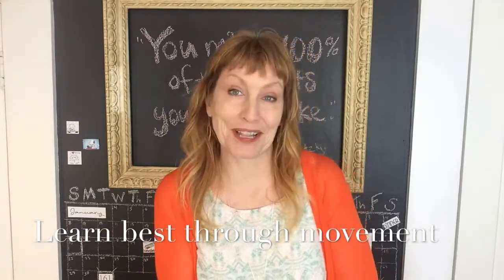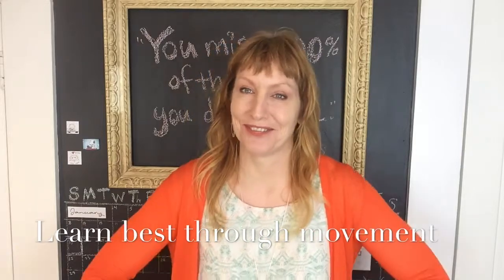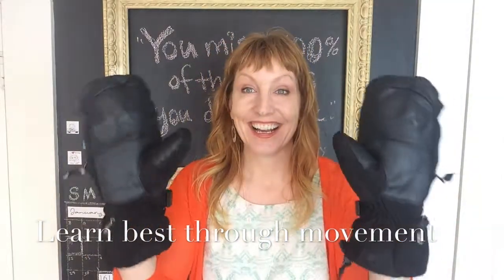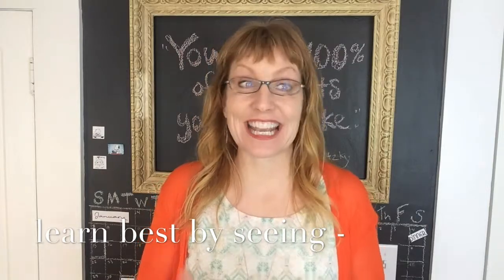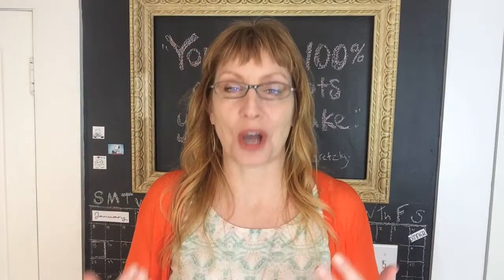Learning Styles: Becoming A More Effective Trainer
Understand how to utilize learning styles to make employee training much more effective.